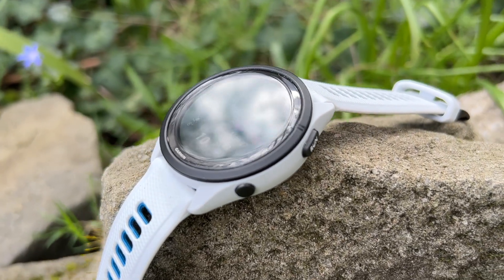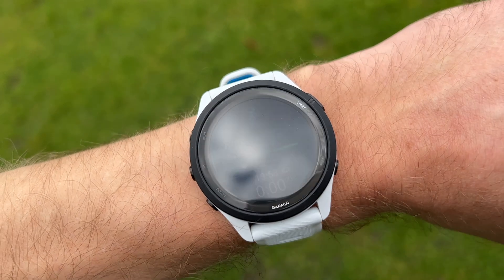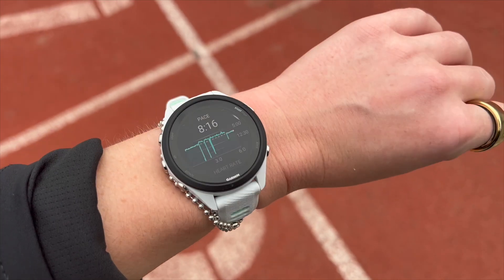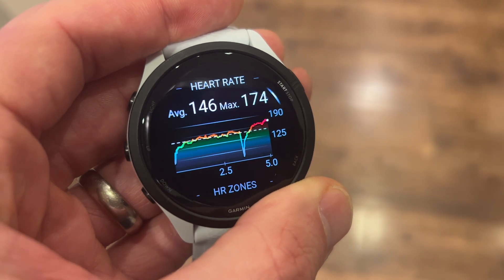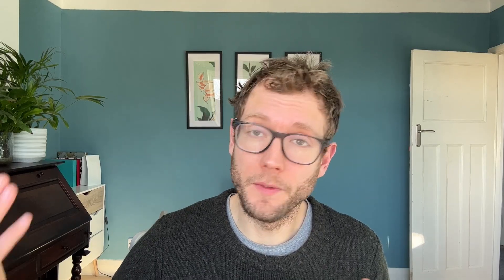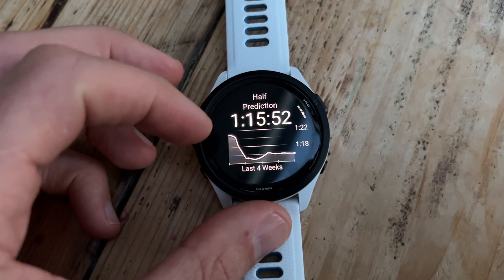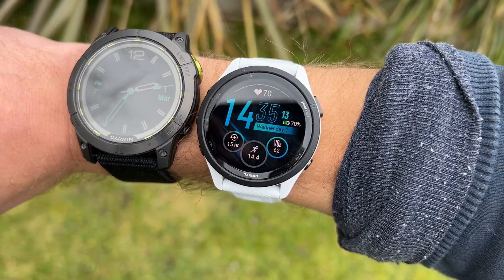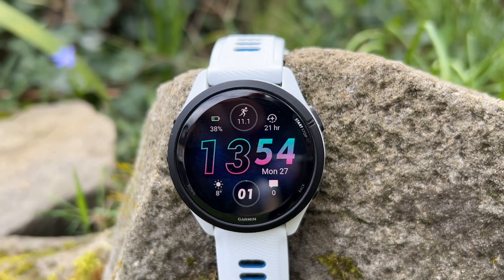Garmin Forerunner 265 Multi-Tester Review: The best Garmin watch?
The Garmin Forerunner 265 and 265S are both full triathlon watches with AMOLED screens that pack in almost all of Garmin's best features, with the notable exception of maps. Run Testers Jane and Nick have been testing out the Garmin Forerunner 265S and Forerunner 265 over the past month and deliver their verdict on the watches in this video.

JUMP STRAIGHT IN:
00:00​​​​ - Intro
00:14 - What’s You Need To Know
03:26 - The Run Test
04:18 - Design
05:50 - GPS Accuracy
07:37 - HR Accuracy
10:06 - Battery Life
12:21 - Training Analysis
13:39 - Smart Features
17:05 - Verdict & Alternatives